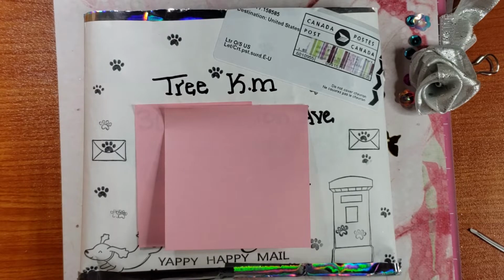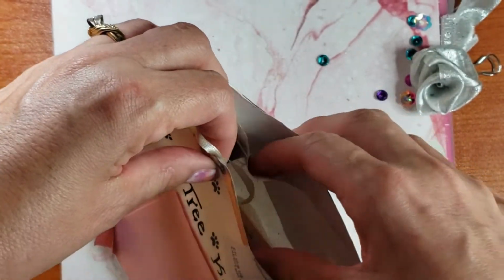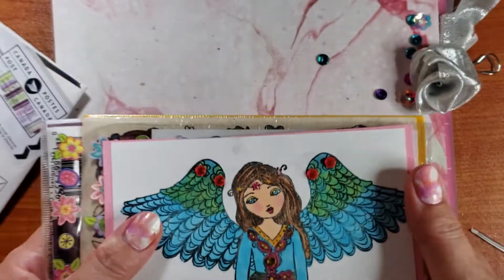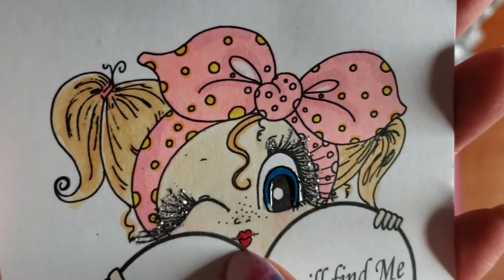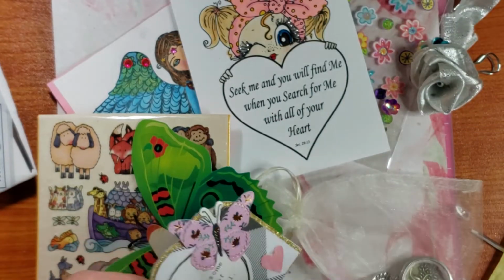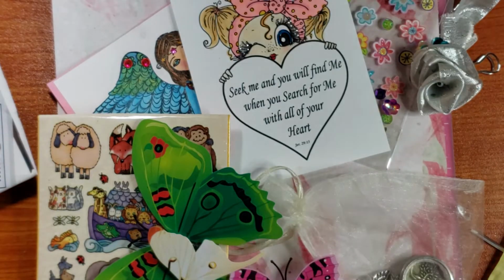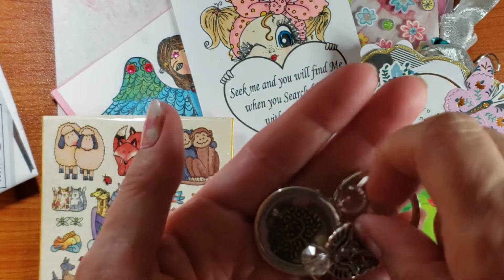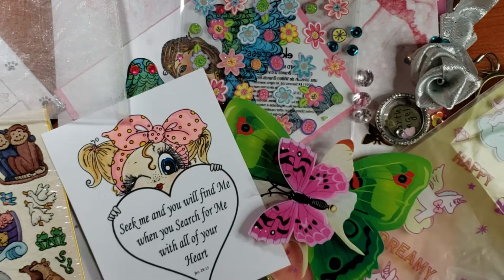R.A.K. from, Pink Zebra TheUnicornCrafter July 24, 2019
Hi Everyone!  Danielle, has R.A.K.ed me!  Please, come see the gifts she has sent me!   Please, go to her channel and share your crafty love with her, even if you are already subbed,

Thank you, Everyone, for all your support and crafty love!  I love you all right back!
Tree